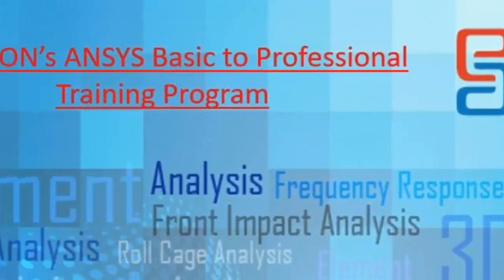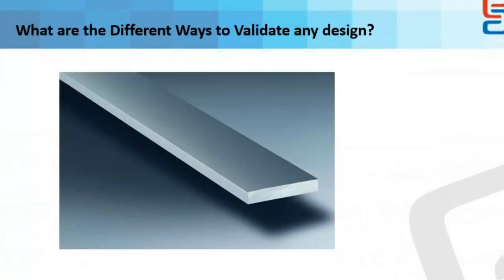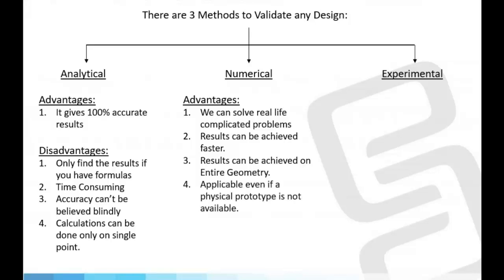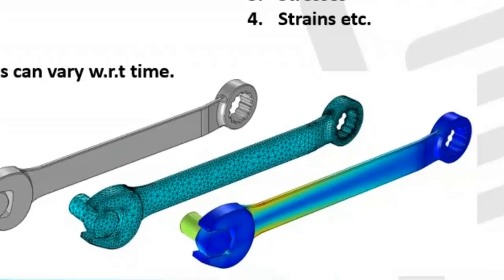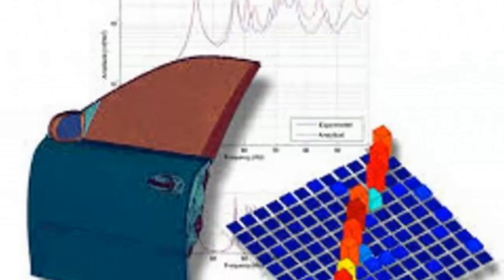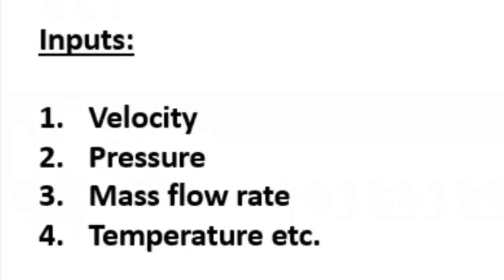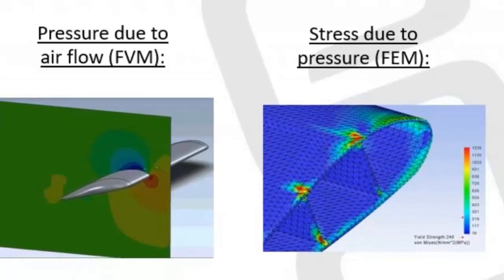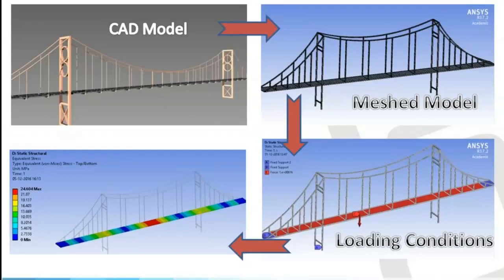ELEATION's ANSYS Basic to Professional Training Program : Session_01_Theory of CAE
Dear Engineers,

Greetings from ELEATION...!!!

Thanks for showing interest in ELEATION's ANSYS Basic to Professional Training Program.

This is our first video of complete series...

Regards
Apoorv Bapat
Founder and CEO
ELEATION